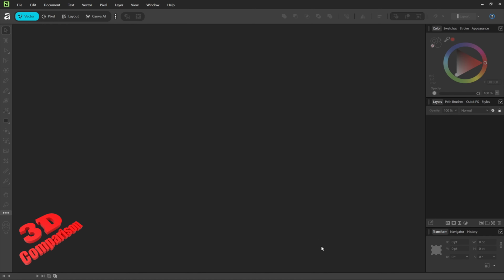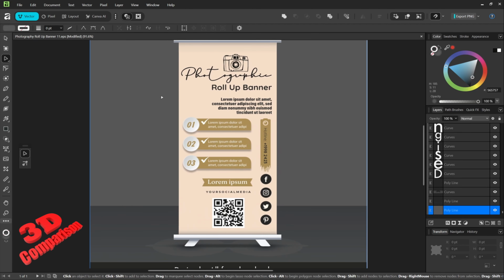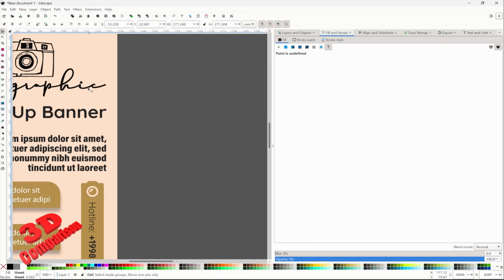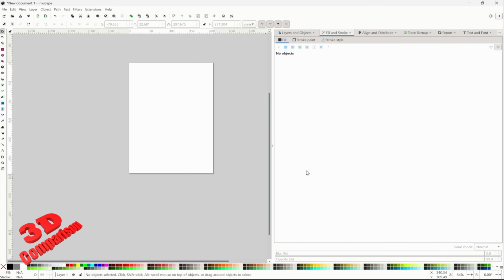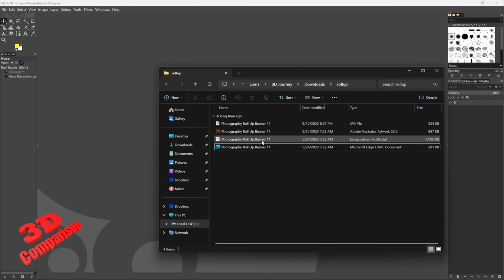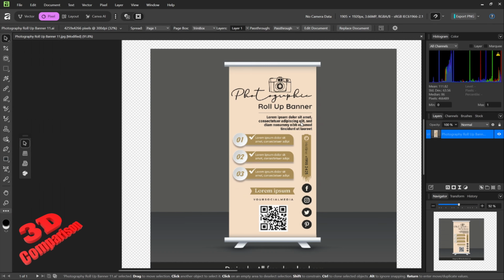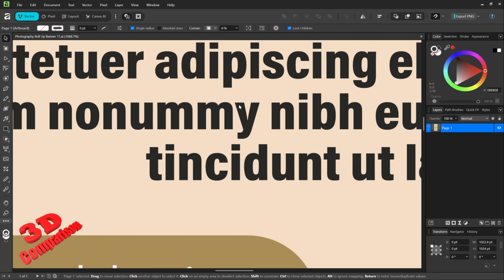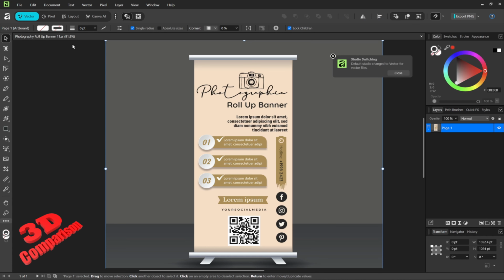Affinity Replaced GIMP and Inkscape for Me — Here’s Why